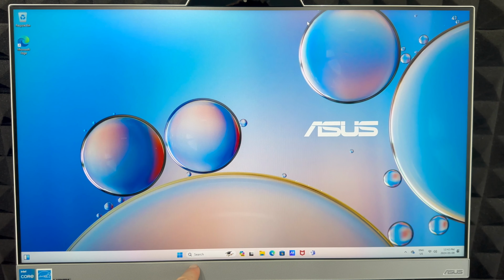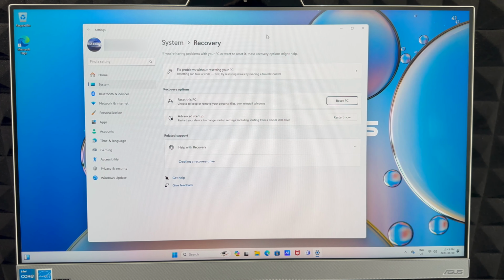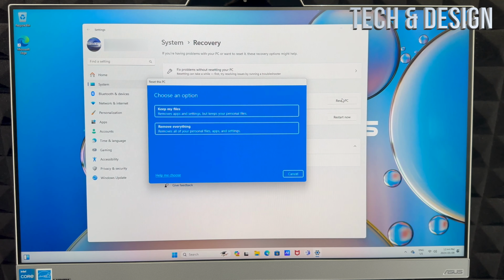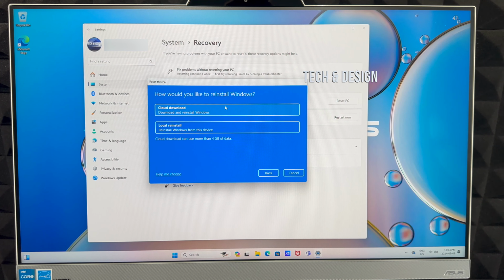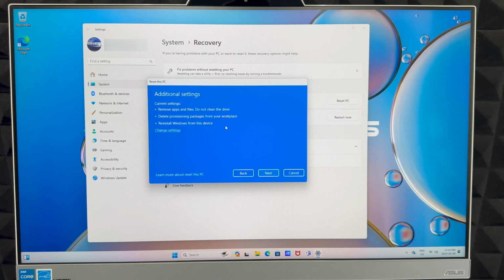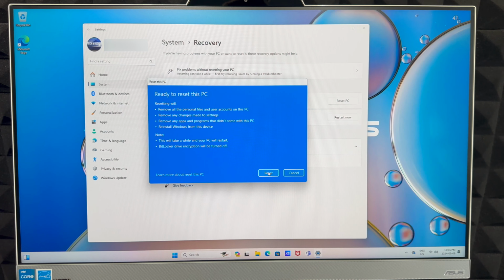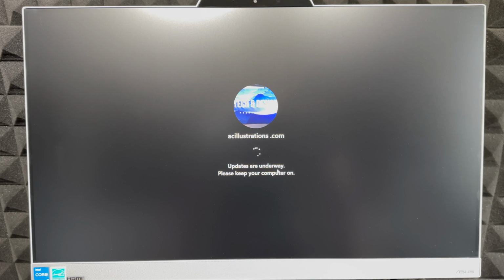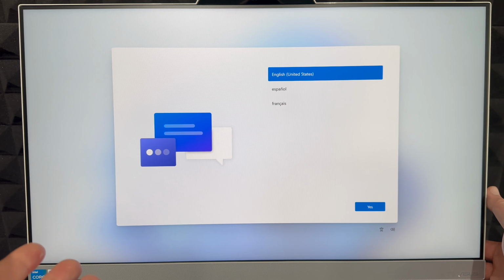How to Factory Reset ASUS PC